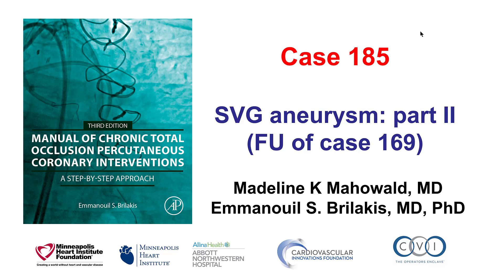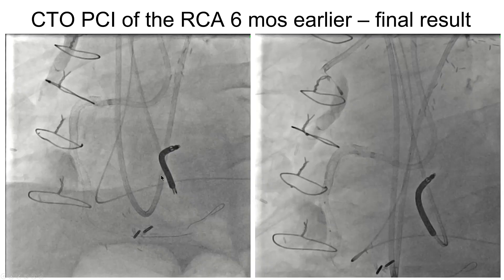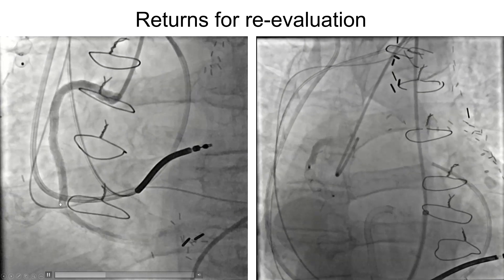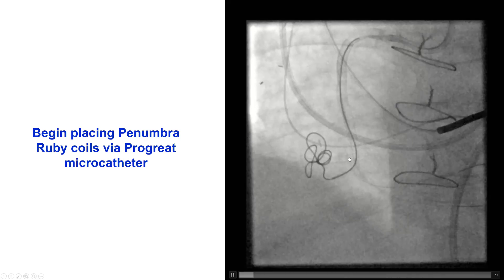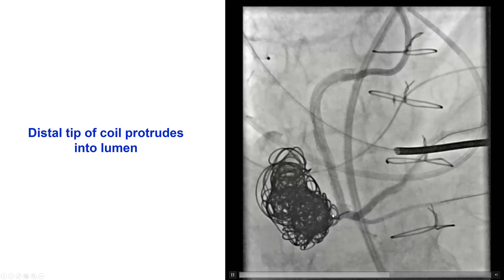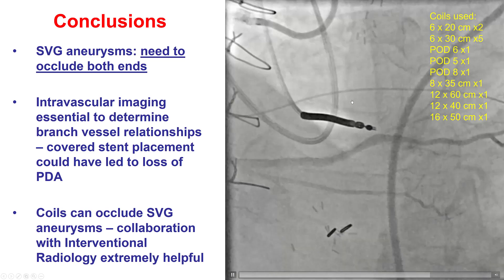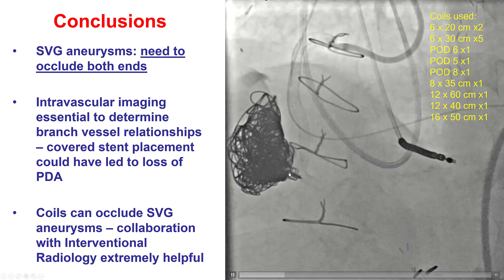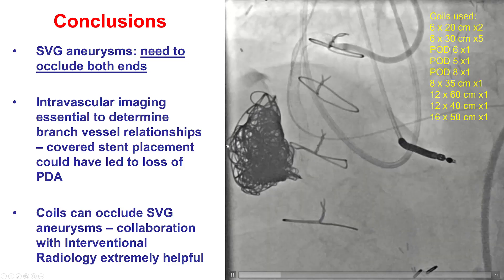Case 185: Manual of CTO PCI - How to occlude aneurysmal SVGs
A patient presented with SVG aneurysm and underwent successful PCI of the native RCA CTO, followed by occlusion of the proximal segment of the SVG with an Amplatzer vascular plug. He returned 6 months later with persistent flow into the aneurysmal SVG retrogradely via the distal anastomosis. A covered stent could not be placed as the PDA was arising very close to the distal SVG anastomosis. After placement of 14  coils retrograde flow into the SVG almost completely stopped. In summary, when treating SVG aneurysms, both ends of the aneurysmal SVG need to be occluded to achieve sealing of the aneurysm.